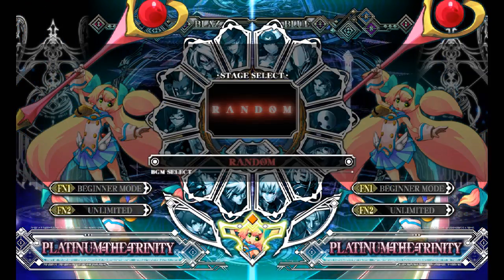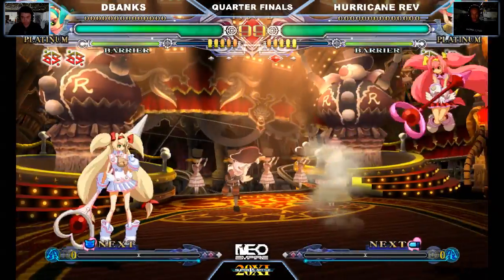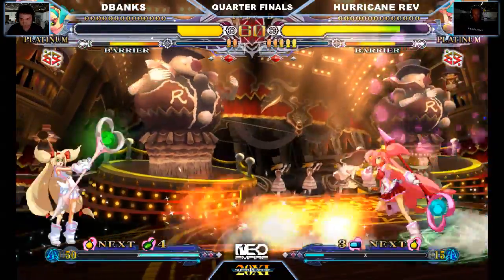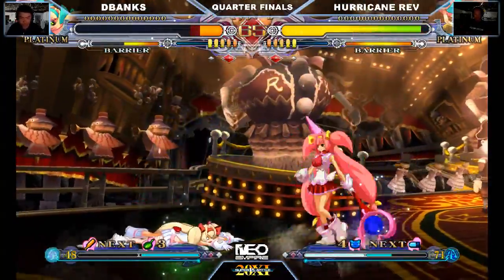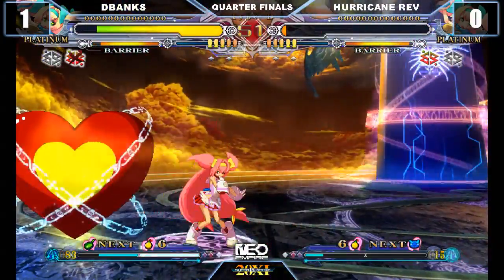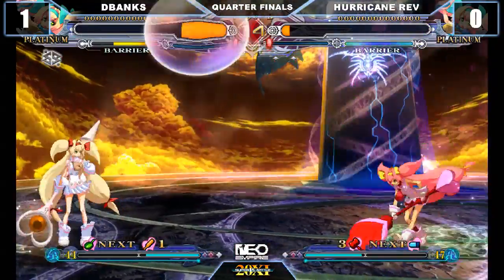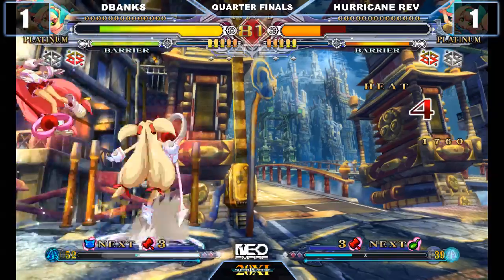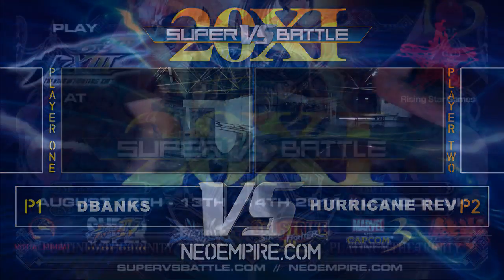SVB 20XI BBCS2 Quarter Finals DBanks vs Hurricane Rev